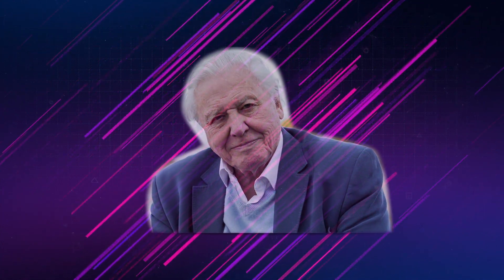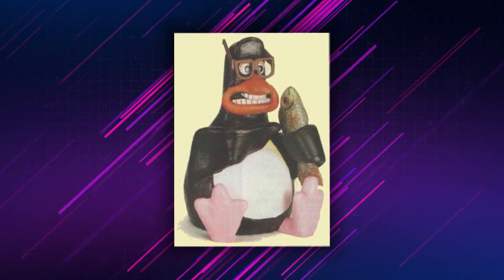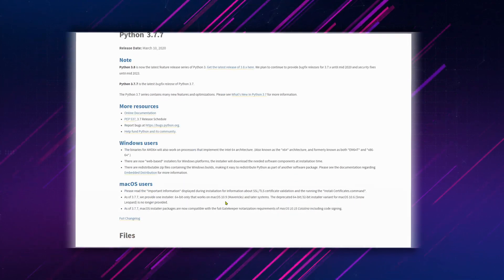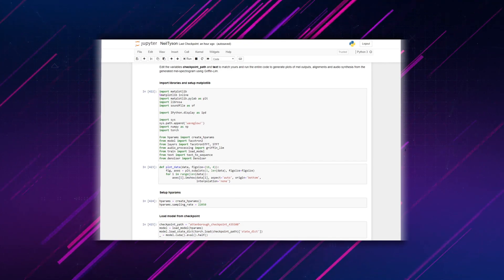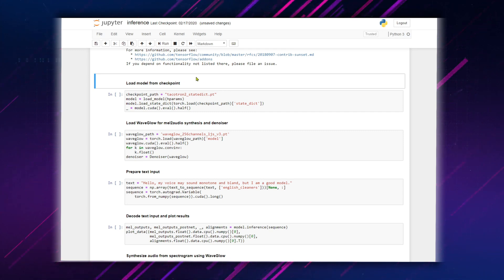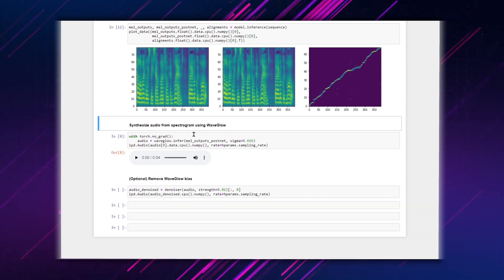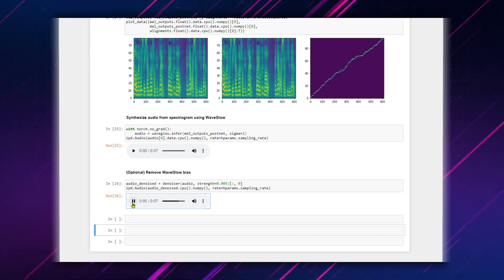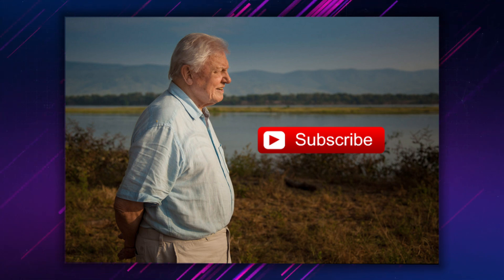DeepVoice Digital Voice Impression with David Attenborough Tutorial 1: Setting up and using models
VITS TTS is better than tacotron / waveglow

Changes to install process below!  9/28/21

Once installed open a anaconda prompt and enter: conda create -n yourenvname python=3.8
Then enter: conda activate yourenvname
And then install dependencies within your env.

You no longer need to install CUDA/cuDNN when using pytorch as it now comes with those binaries.

Install pytorch with CUDA 11.1 option:
conda install pytorch torchvision torchaudio cudatoolkit=11.1 -c pytorch -c conda-forge

Older video cards:
Install pytorch with CUDA 10.2 option:
conda install pytorch torchvision torchaudio cudatoolkit=10.2 -c pytorch

TO USE TENSORFLOW 2+:
*tensorflow has no contrib fix for tensorflow-gpu 2.x verisions, replace hparams.py

If you get "missing denoiser" error, download denoiser.py and place in waveglow folder